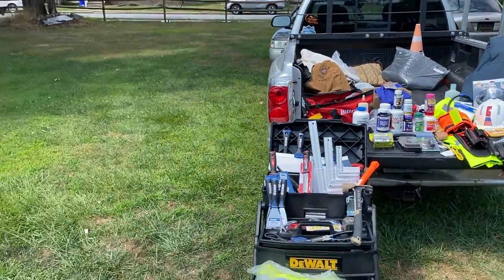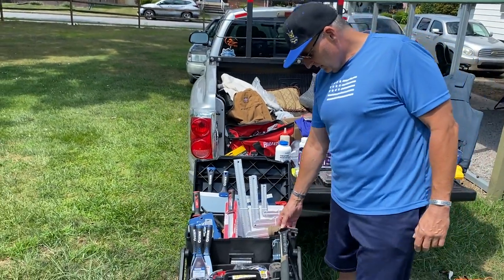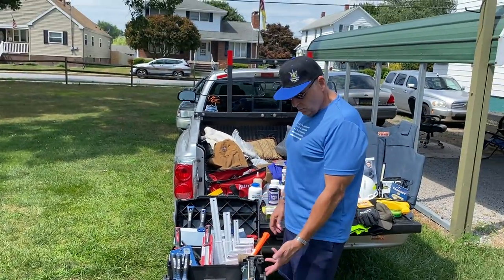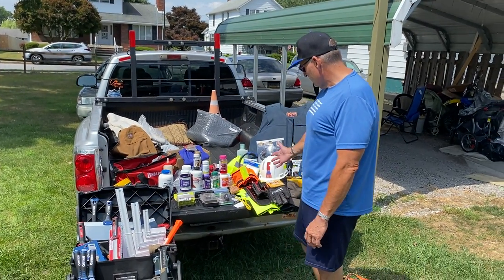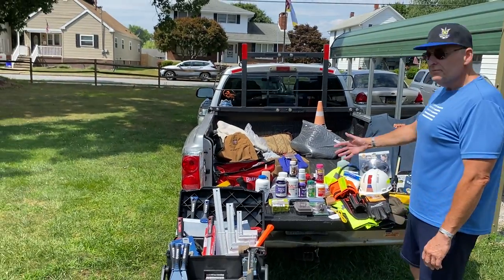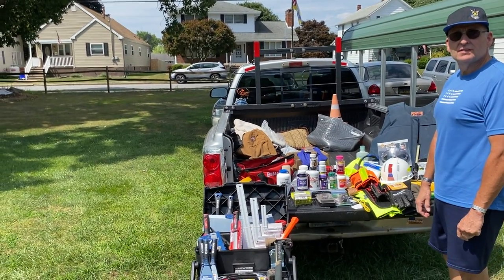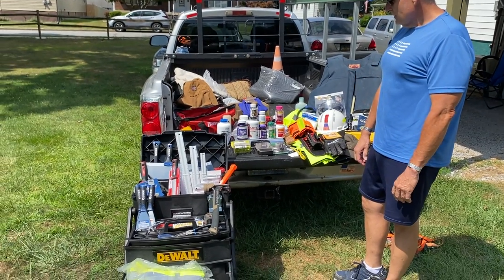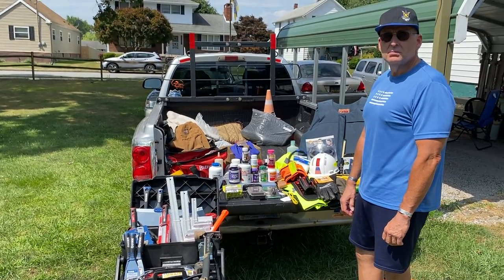Area resident headed to Ukraine to help rebuild